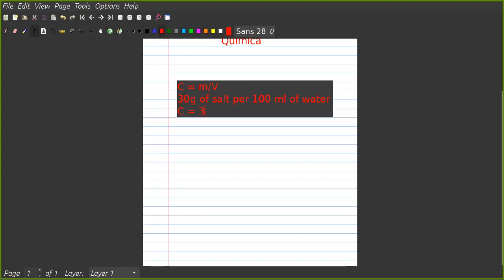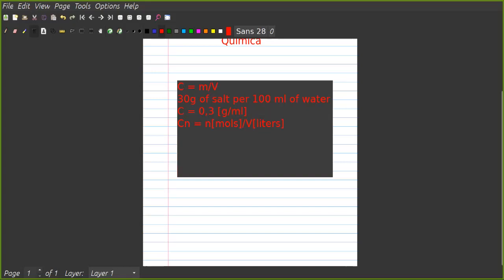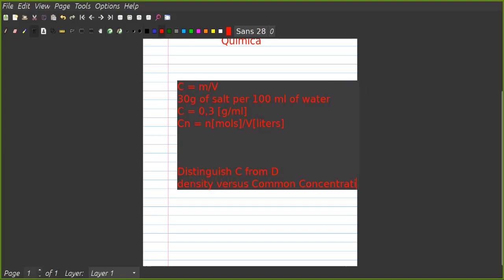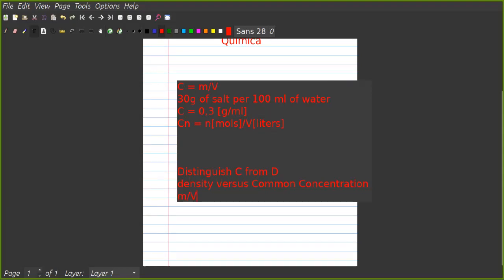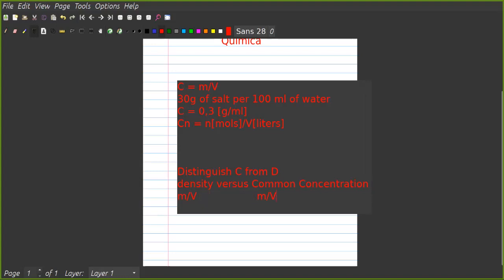Chemistry cmpsvd1970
Concentrations of  the  Solutions